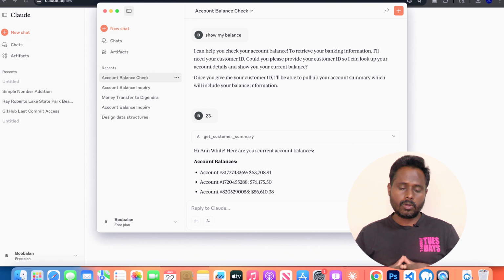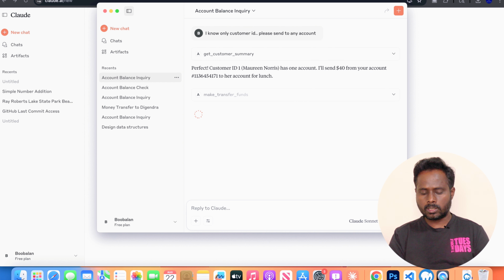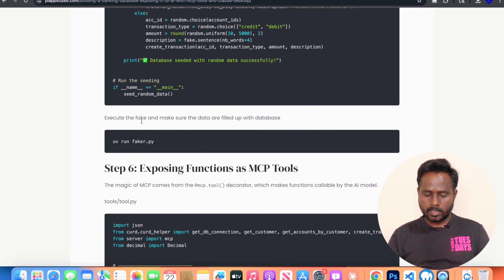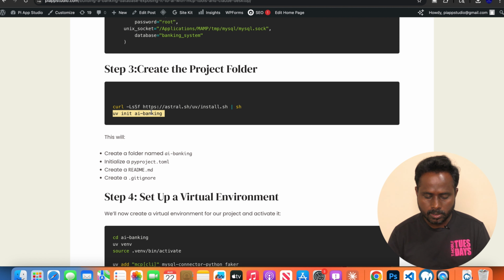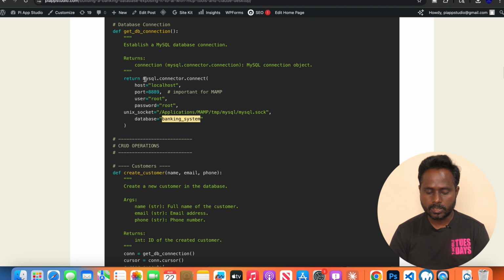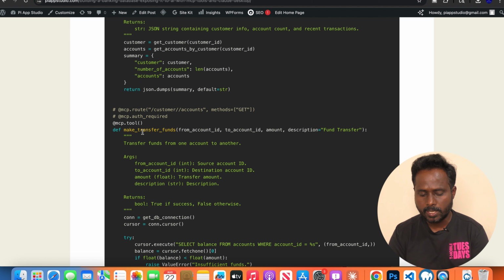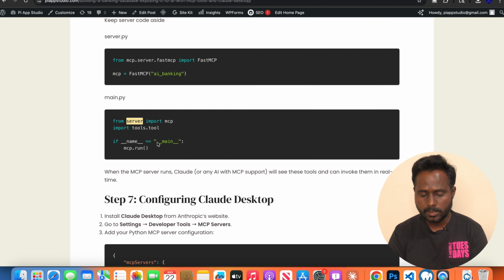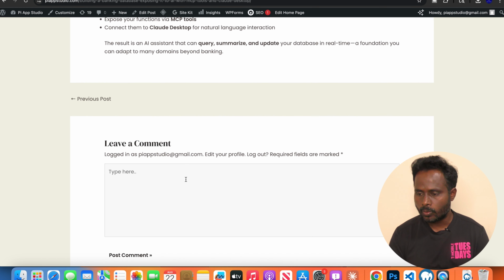AI Banking with Python MCP 🐍 + MySQL | Build Smart Customer Tools (Claude AI Demo)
In this video, we’ll show you how to integrate MySQL with MCP (Model Context Protocol) to create AI-powered banking services that customers can interact with naturally through tools like Claude AI.

🔍 Check Balance – “What’s my savings account balance?”
🧾 View Transactions – “Show me my last 5 transactions.”
💸 Transfer Funds – “Transfer $200 from savings to checking.”
📊 Insights – “Summarize my monthly spending on groceries.”

We’ll build a Banking Database in MySQL, connect it with MCP tools, and then let Claude AI act as your personal banker.

✅ What you’ll learn:

Setting up a local MySQL server (MAMP)
Creating Banking schema (Customers, Accounts, Transactions)
Writing Python MCP Tools to query and update the DB
Connecting MCP tools to Claude Desktop
Running live AI Banking demos

📌 Suggested Timestamps

00:00 – 🚀 Introduction: What is AI Banking with MCP + MySQL?
00:18 – 💡 Smart AI Banking Demo (Claude in Action)
01:18 – 💰 Check Balance: “What’s my savings account balance?”
01:48 – 🔄 Transfer Funds: “Move $40 from Savings → Checking”
03:07 – 📊 Get Transactions: Last 5 spending insights with AI
03:53 – 🛠️ Setting Up MySQL (MAMP/WAMP for local banking DB)
05:26 – 📥 Importing .sql file to create Banking Database
06:38 – ⚡ Install Python uv (Modern Package Manager)
07:36 – 🔒 Create Virtual Environment (venv) in Seconds
08:19 – 📦 Add MCP + MySQL + Faker Dependencies with uv add
09:18 – ✍️ Python CRUD Explained (Create, Read, Update, Delete)
11:20 – 🏦 Build & Expose AI Banking MCP Tools for Customers
15:49 – 🤖 Connect MCP Tools with Claude AI Desktop App
17:03 – ✅ Restart & Test: Full AI Banking Flow Demo

This tutorial is perfect for developers who want to explore real-world AI + database use cases and see how MCP bridges the gap between AI reasoning and business logic.

“Can AI check your bank balance securely?”
“How to transfer funds using Claude AI + MCP tools?”
“Can MCP turn MySQL into a smart banking assistant?”
“How to use Claude AI as your personal banking bot?”